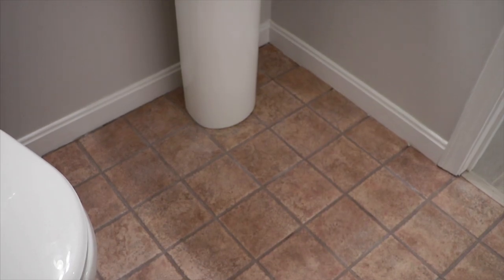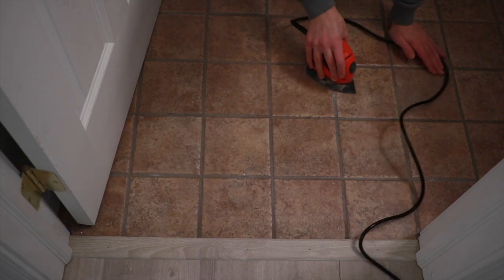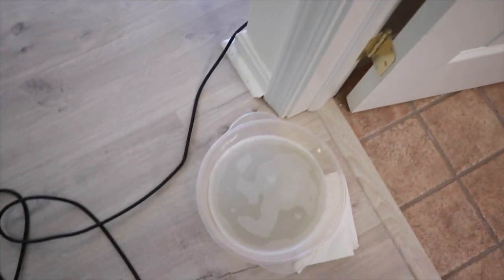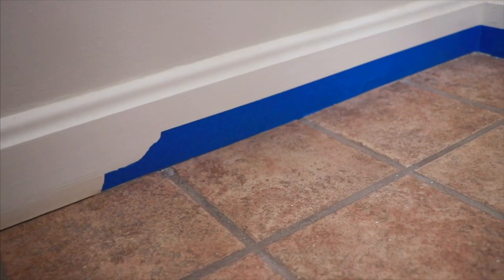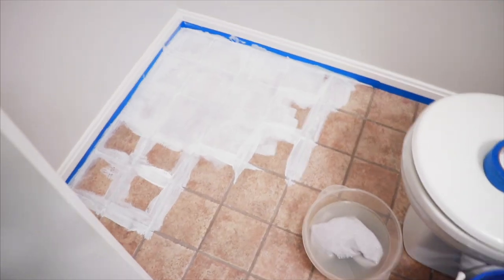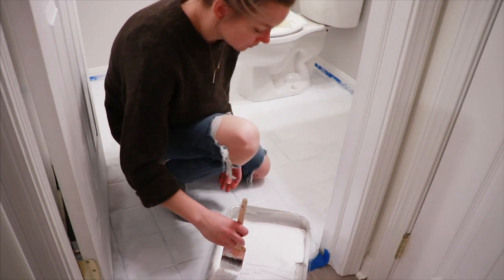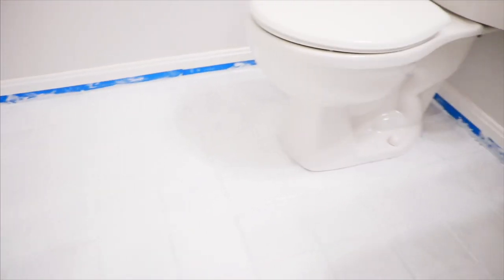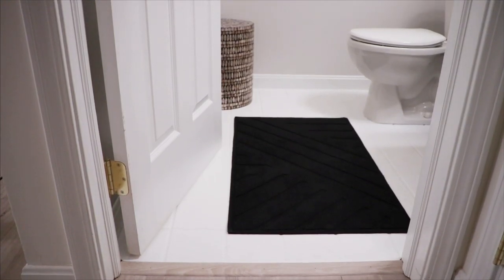How To Paint Your Ceramic Tile Floor | Ep. 1 HOW-TO HOME: THE SERIES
Timestamps:
Why I didn't use a stencil- 4:09
Why I didn't use a topcoat- 5:17

List of Products Used:
See them all on Amazon!
- Black & Decker Mouse Sander
- Sanding Sheets for Black & Decker Mouse Sander
- TSP Cleaner
- 1 Gallon Bucket
- Chemical Resistant Gloves
- Tack Cloths
- Painter's Tape
- Behr Porch & Patio Floor Paint
- 2'' Paint Brush
- 4'' Paint Roller

Rug is from Target but I don't believe they carry it anymore- here are some more low pile ones that I love: